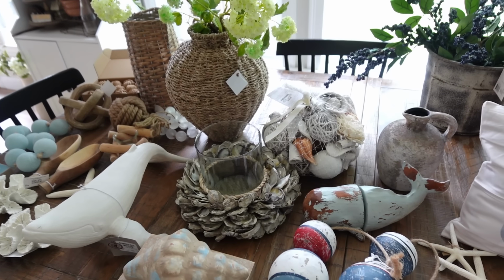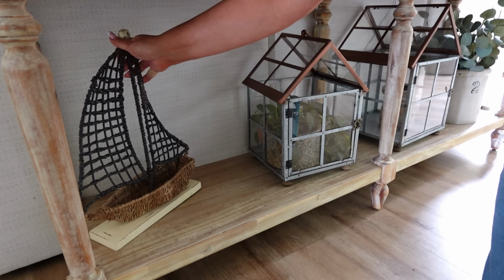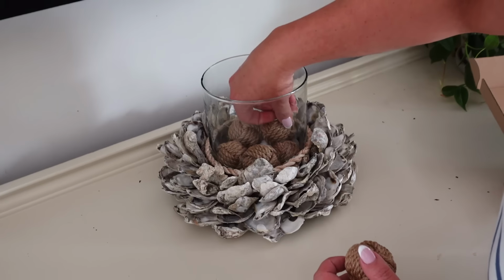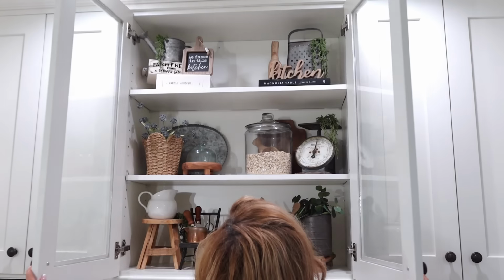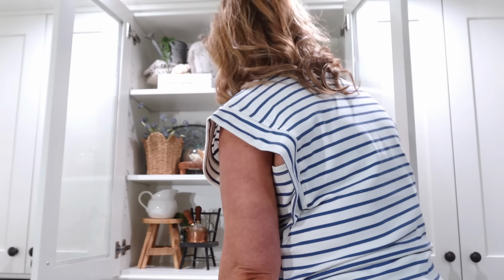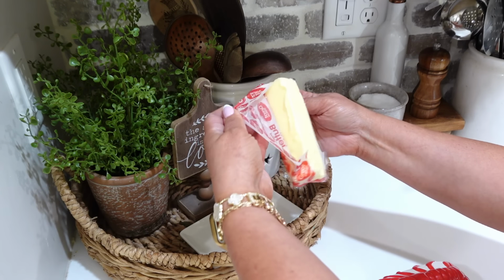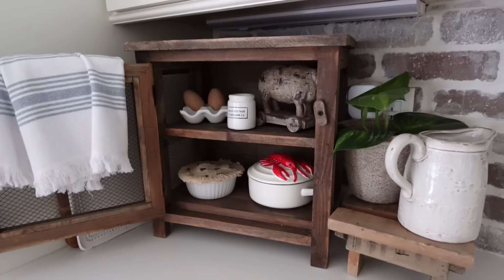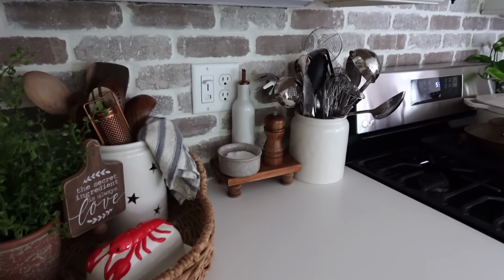SUMMER DECORATE WITH ME // COASTAL COTTAGE HOME DECOR // CHARLOTTE GROVE FARMHOUSE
Hello, sweet friends and welcome to another video! I hope you enjoy! And until next one, take care of yourselves and I'll see you soon! XO - Tiffany

// PRODUCT LINKS FROM MY HOME //
Sofa Table
Clear Glass Cleaner Bottle:
Black Cleaning Cloths
Black Chandelier (dining room)
Hanging Wall Ladder (pantry)
Clear Glass Lamp (sofa table)
Green Viburnum Stems
Green Hydrangea Stems
Seeded Eucalyptus Stems
Antique Scale
Cream Colored Coffee Mugs
Coffee Mug Tree
Blue Striped Napkins
White Shelves (in dining room)
Plate Holder (kitchen)
Hanging Basket (bathroom)
Bathroom Wallpaper
Eucalyptus Wreath
Wooden Cake Stand
Oil and Vinager Bottles
Wusthof Knife
All-Clad Pots and Pans
Flameless Candles
Organizational Labels
Short Laundry Deteregent Containers
Tall Laundry Deteregent Containers
Pantry Organization:
Chlorox Wipe Container